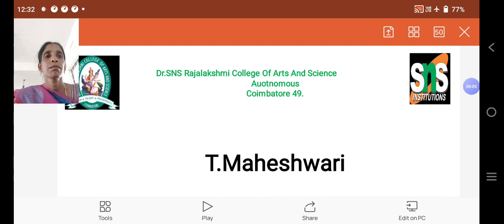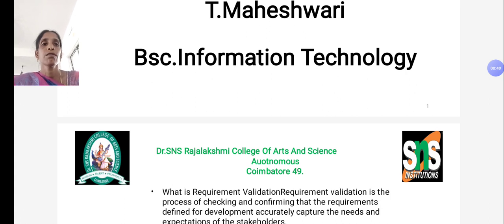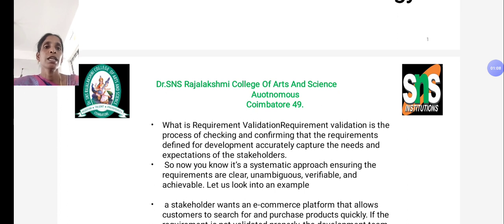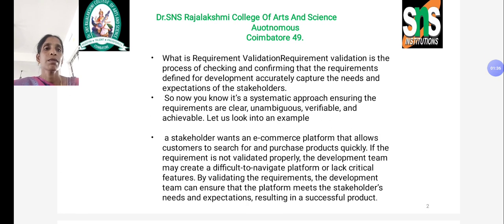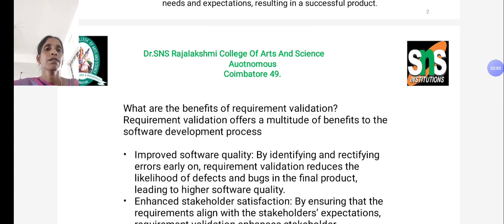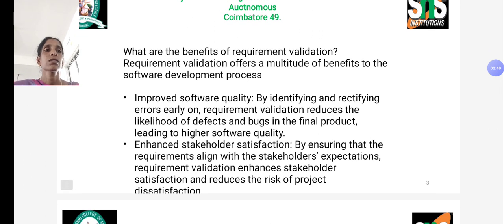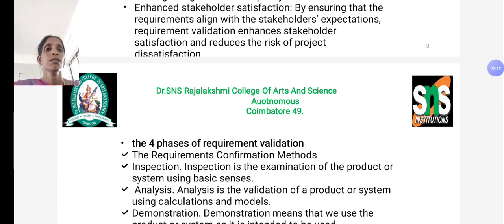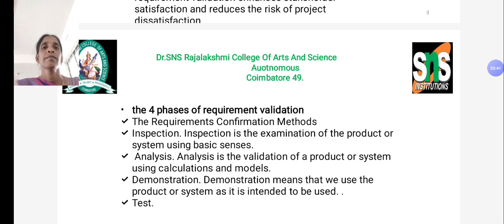Lecture video#T.Maheshwari Assistant Professor Department of IT#Requirement Validation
Requirement validation is the process of checking and confirming that the requirements defined for development accurately capture the needs and expectations of the stakeholders